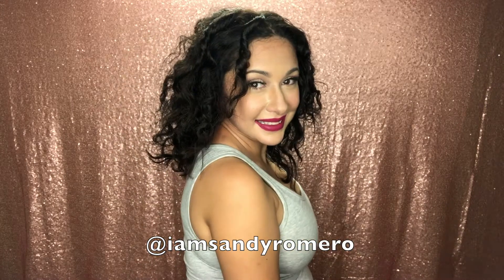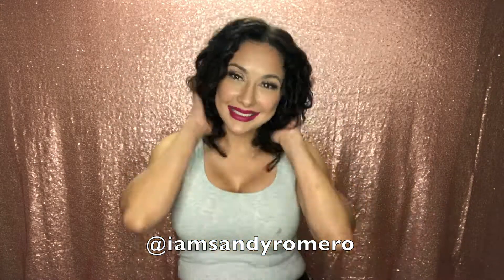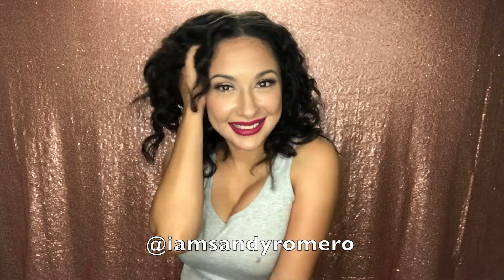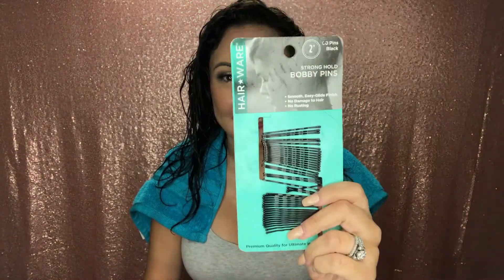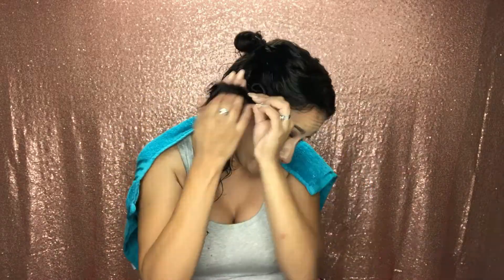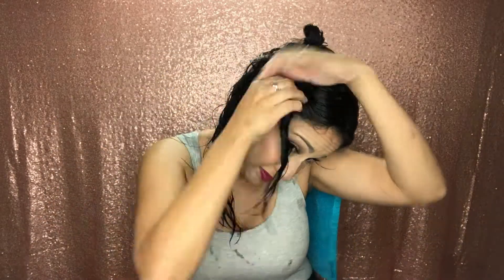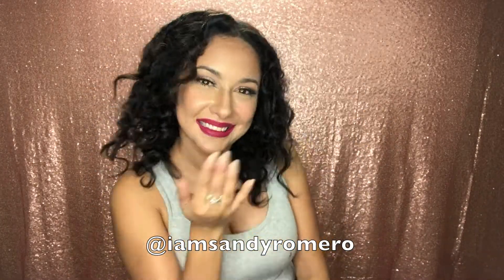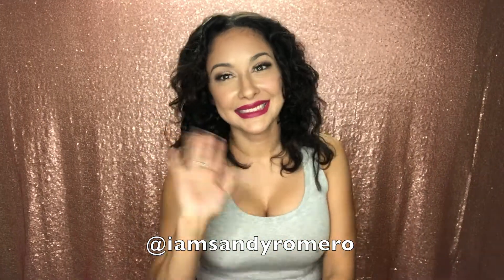No Heat Curls Tutorial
Put that hair straightener down and show off those curls! Make sure you spend time experimenting on different ways to style your hair, so you find what works for you.